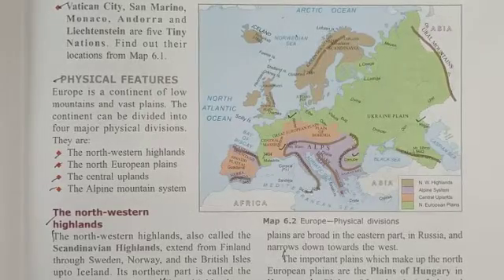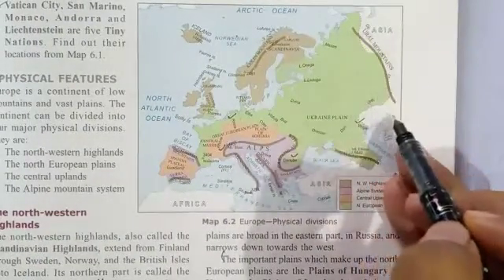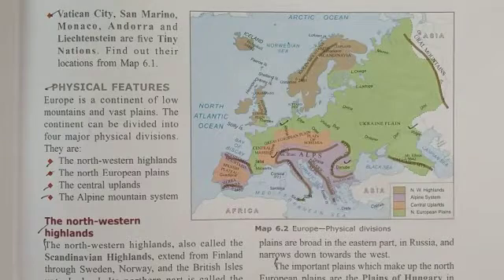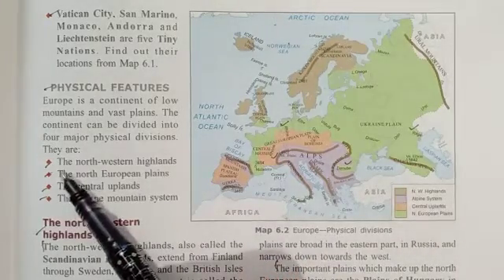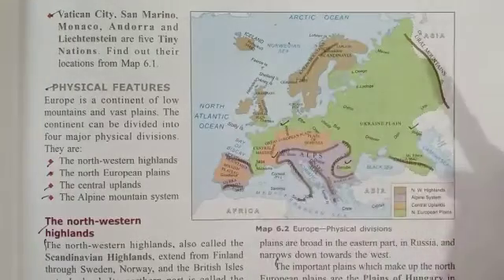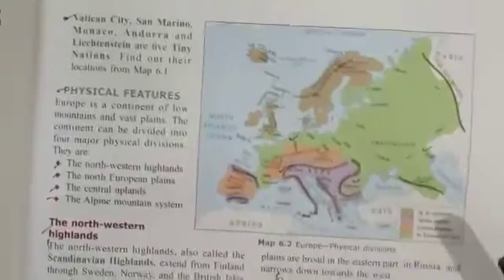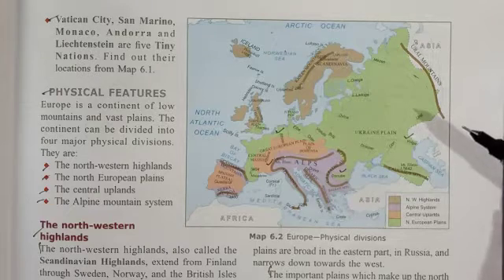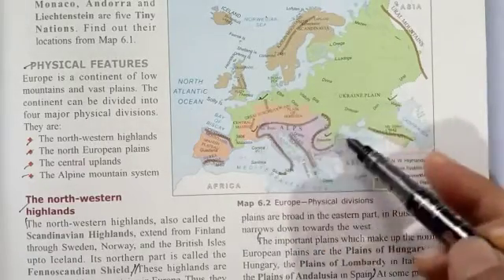Class 8th(Geography)(2)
Europe